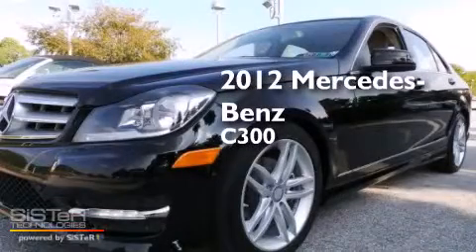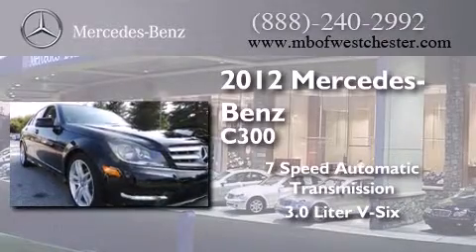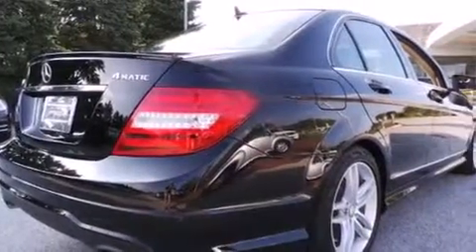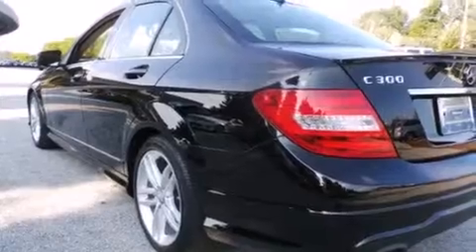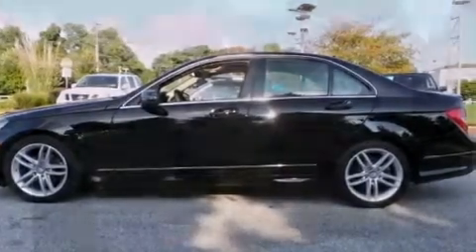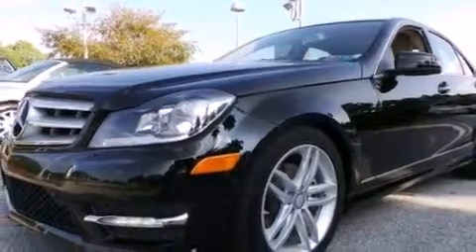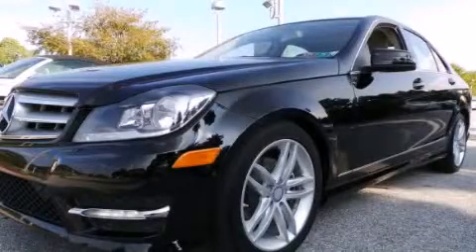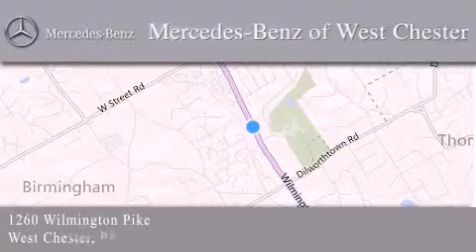Certified 2012 Mercedes-Benz C300 Sport West Chester PA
We have been honored to serve the West Chester PA area , we promise that your experience at our dealership will exceed your expectations ! Year : 2012 Make : Mercedes-Benz Model : C300 Engine : Gas V6 3.0L/183 Trans . : Automatic Exterior : Black Miles : 24,449 Interior : Almond/Beige Stock : CA597260L Mercedes Benz of West Chester 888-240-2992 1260 Wilmington Pike West Chester , PA 19382